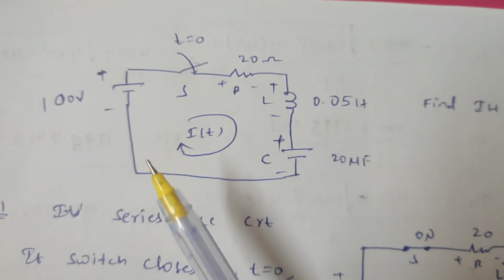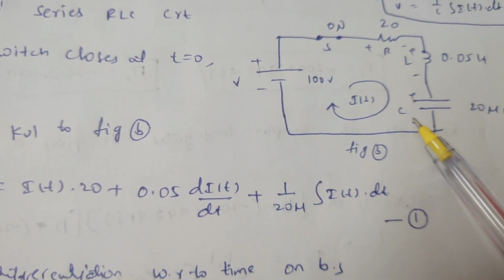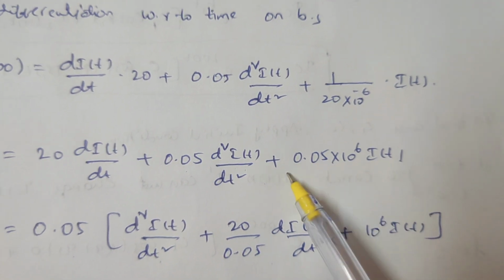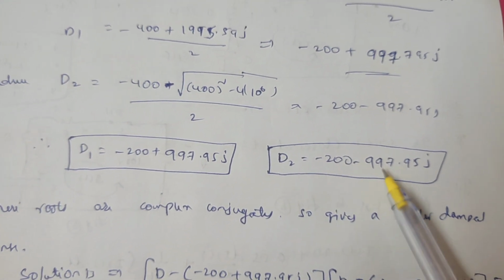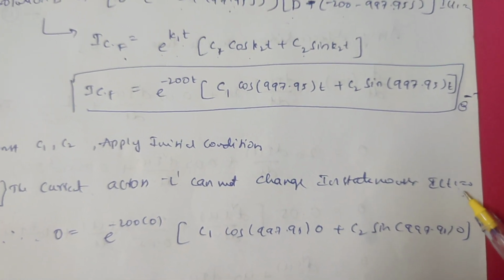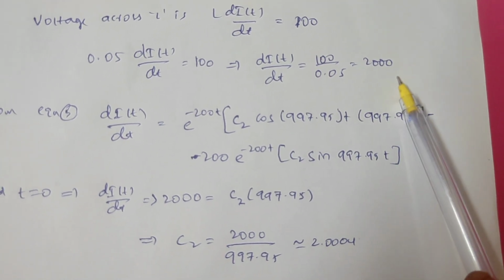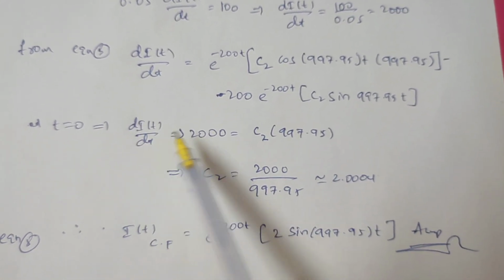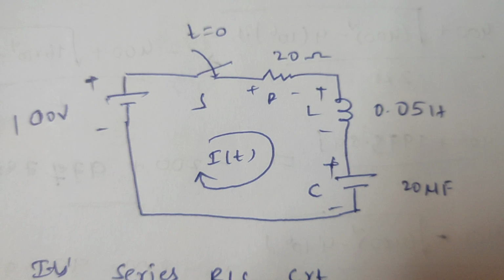Transient response of Series RLC CIRCUIT Example || NETWORK ANALYSIS & SYNTHESIS